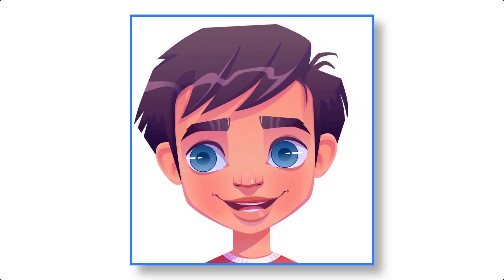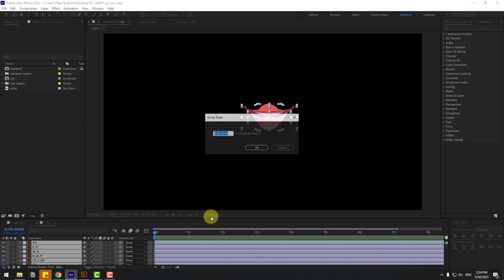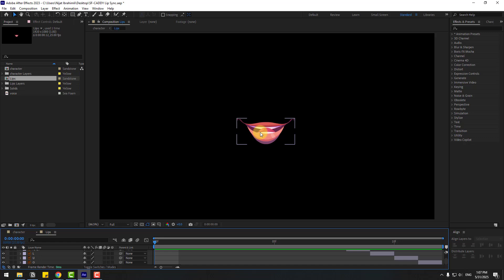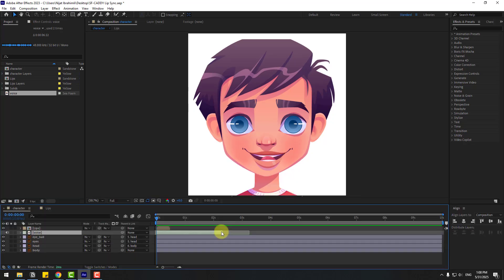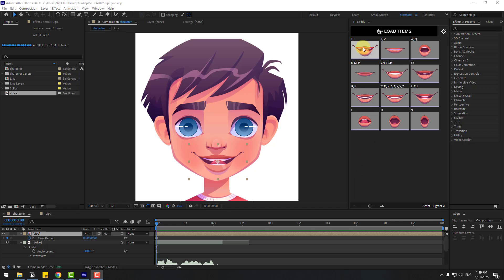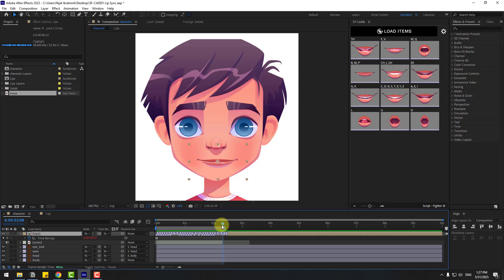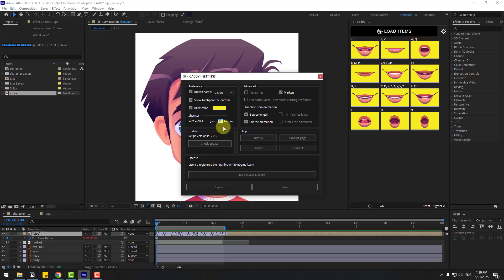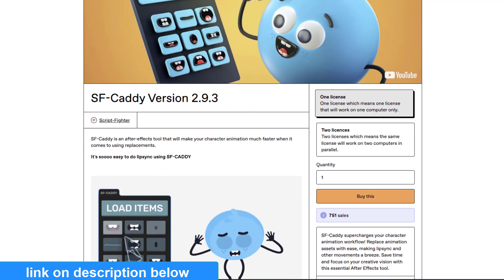2D Character Lip Sync Animation in After Effects | SF Caddy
Hi guys, welcome to my new video tutorial. In this tutorial i will show how to make 2d character lip sync animation with using SF Caddy in After Effects. Let's get started!
Timecode:
00:00 - Preview
00:12 - Prepare Lips Layers
01:30 - Add Lips And Voice
01:46 - Create Lip sync Animation
02:55 - Settings
03:53 - Product Page
04:10 - Finish